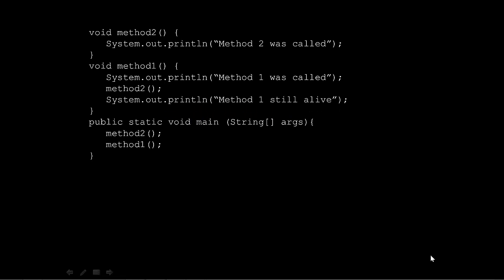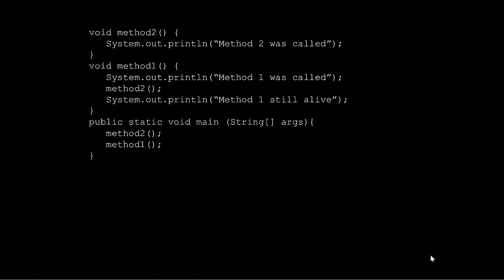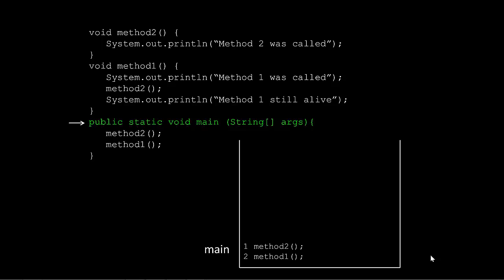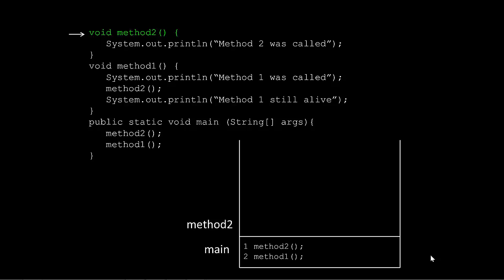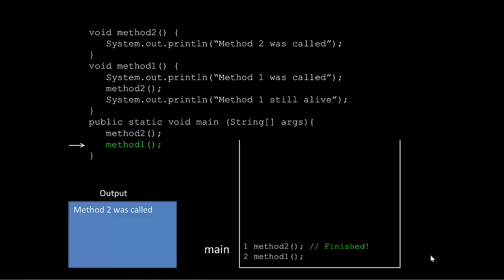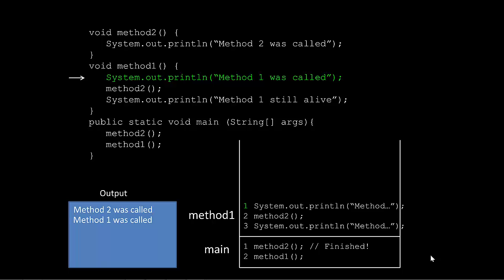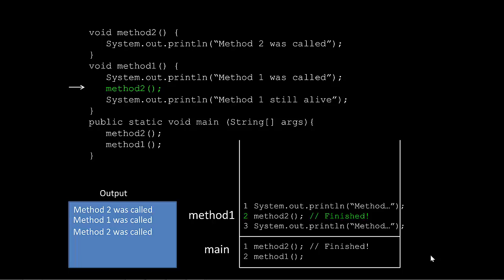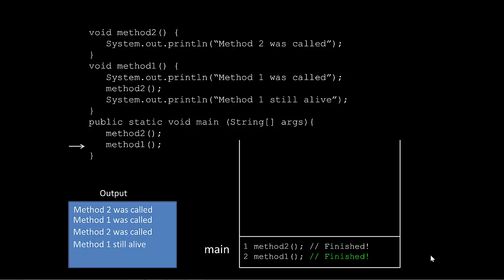Tutorial 17 - The Function Stack and Recursion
A precursor to learning recursion is understanding the function stack.  Watch this first!